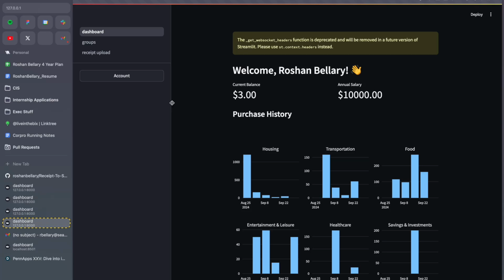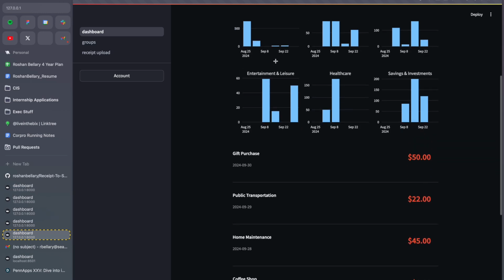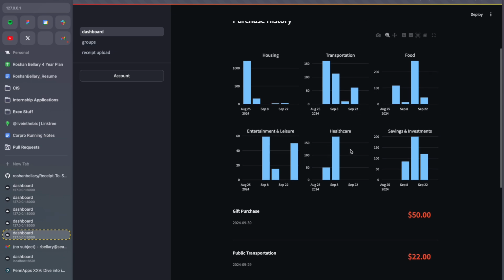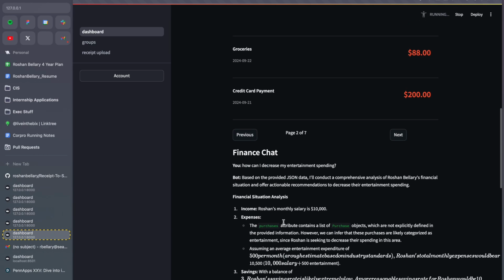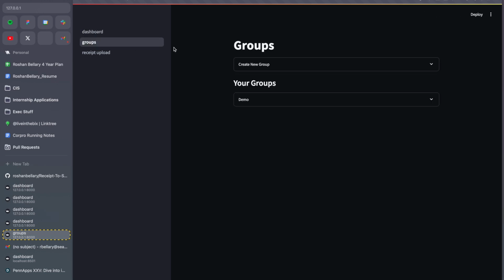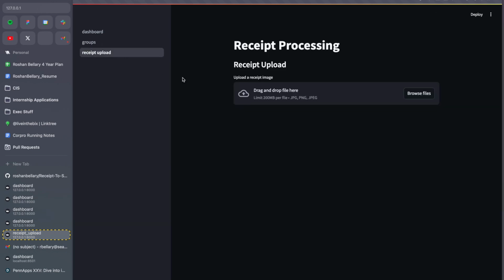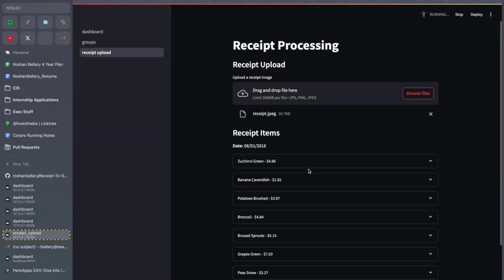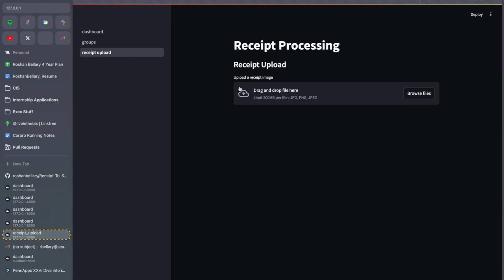Smarter Finance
Smarter Finance is not only a banking system which gives you recommendations on your finances and assigns billed purchases to categories for you to better handle your costs. It is also a better way for you to handle reimbursements for group purchases.